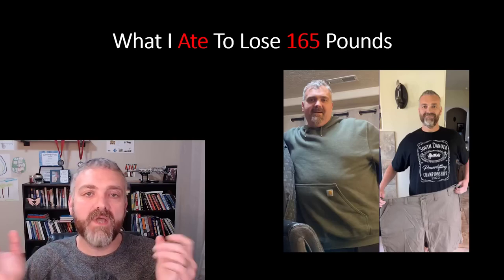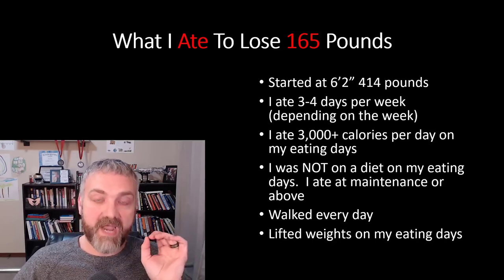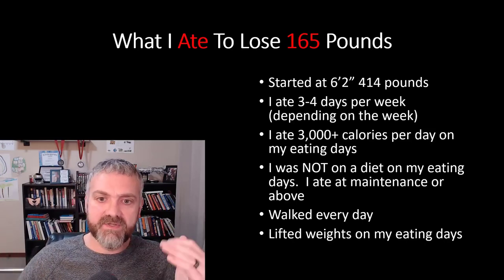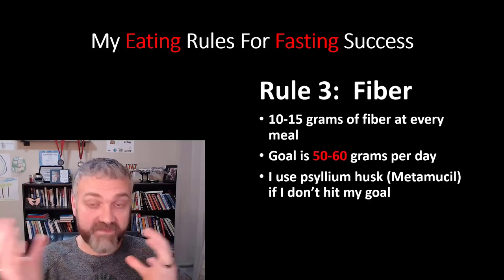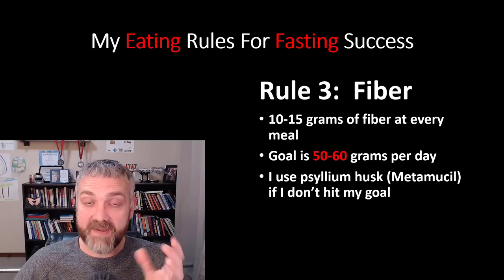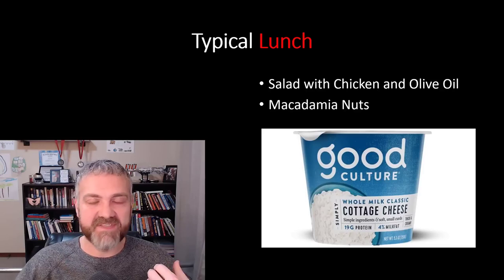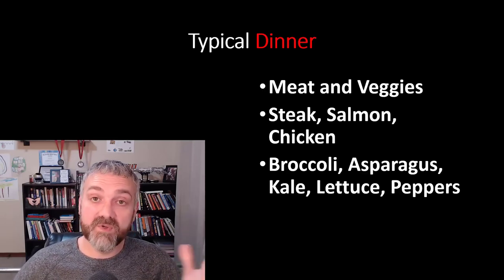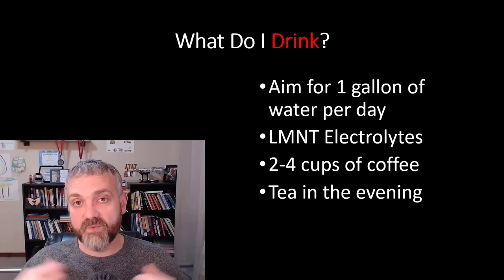What I Ate to Lose 165 Pounds